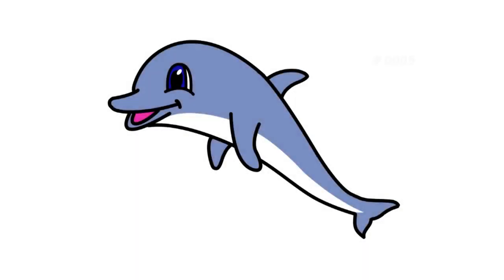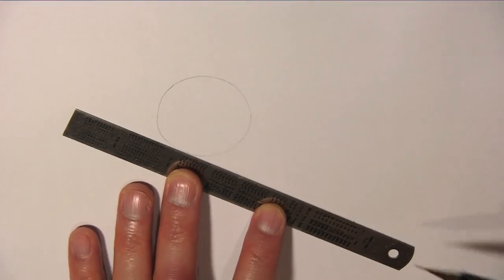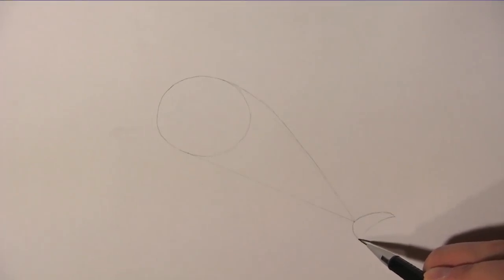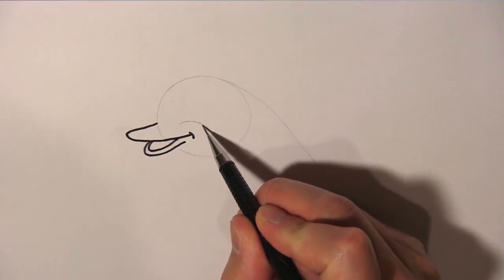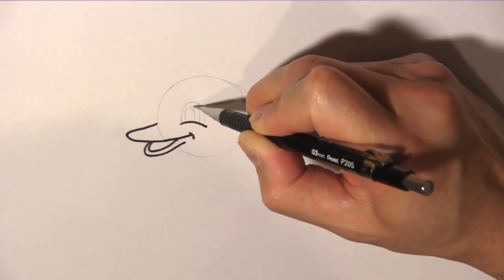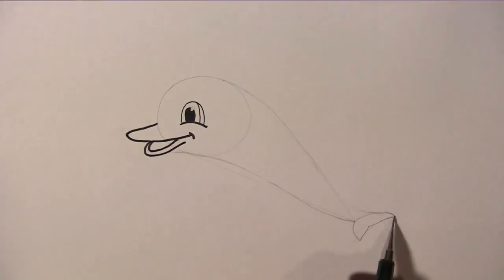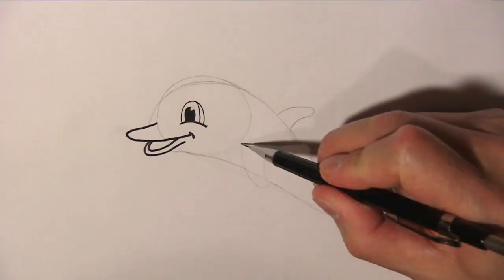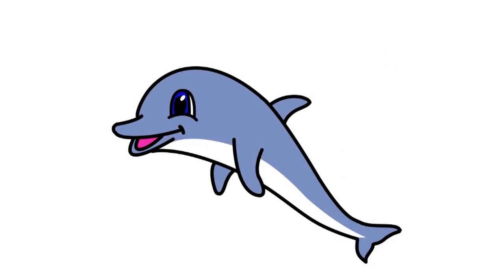Learn to Draw a Cute Cartoon Dolphin - Step-by-Step Tutorial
Learn how to draw a cute and playful cartoon dolphin with our easy step-by-step instructions. Whether you are a beginner or an experienced artist, you will enjoy following our simple guide to create a charming dolphin character. Our tutorial provides clear and concise instructions, making it easy for you to draw this adorable aquatic animal. Follow along and have fun as you bring your dolphin drawing to life!